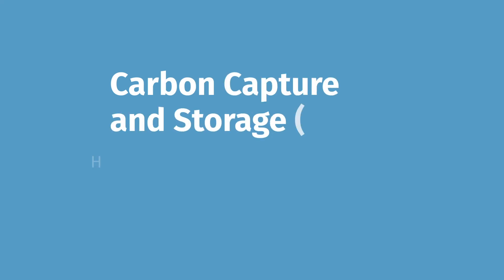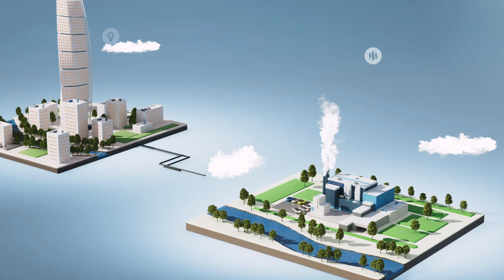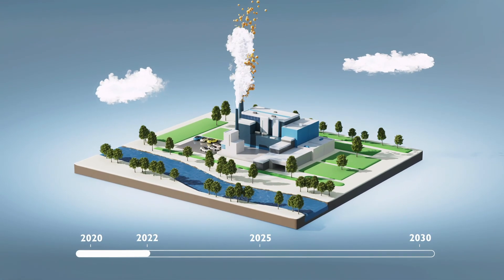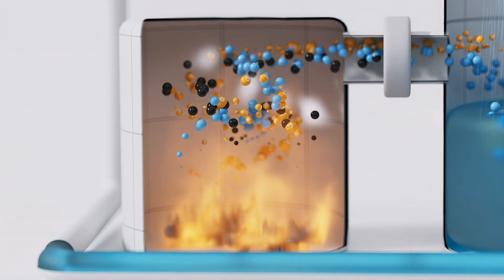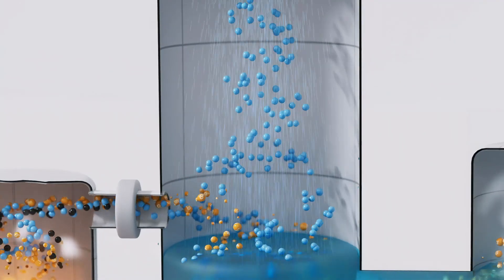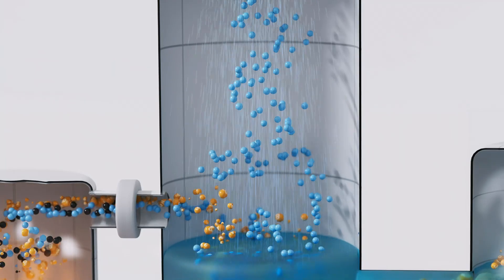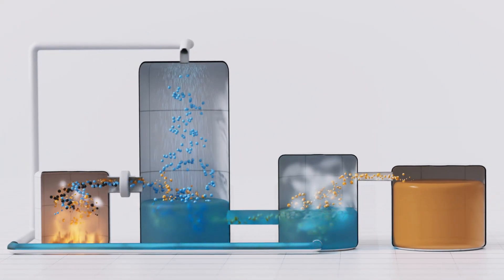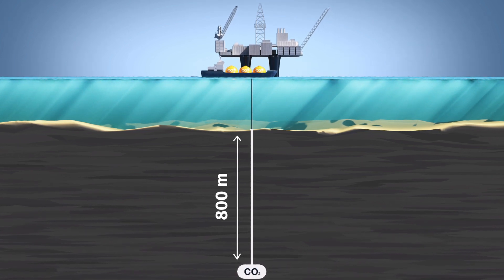Sysav and carbon capture - how CCS works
Sysav aims to be climate positive by 2030 and is investigating the possibilities of capturing carbon dioxide and storing it underground. We plan to build a facility at the waste-to-energy plant in Malmö that can capture 90% of our carbon dioxide emissions. The technology is called CCS - Carbon Capture and Storage - here is how it works.
With CCS, we can capture more carbon dioxide than we emit, and become a carbon sink in the region. Join us on our journey towards zero emissions.